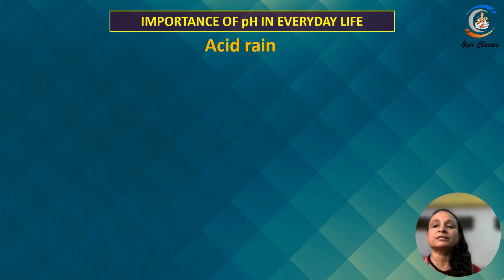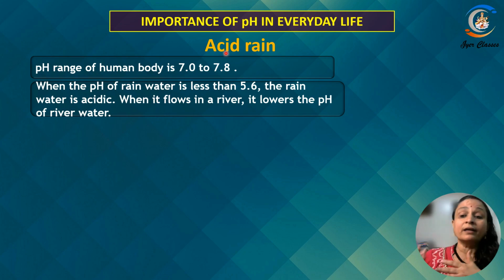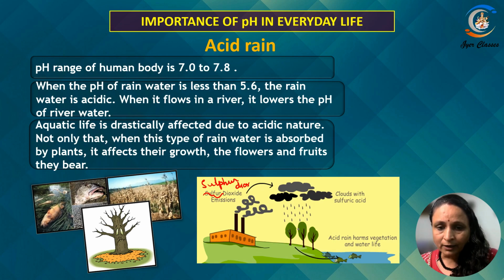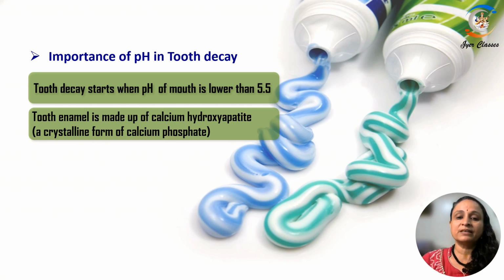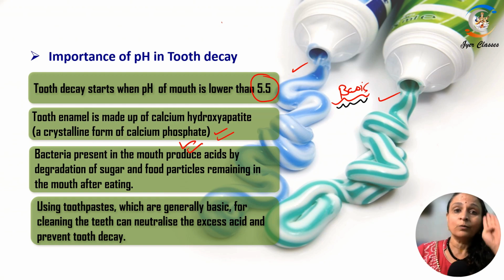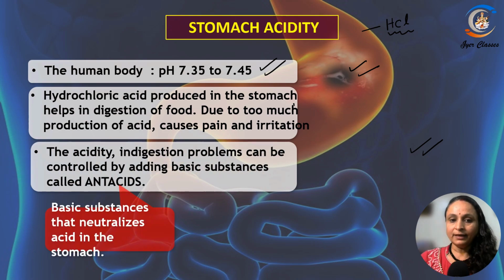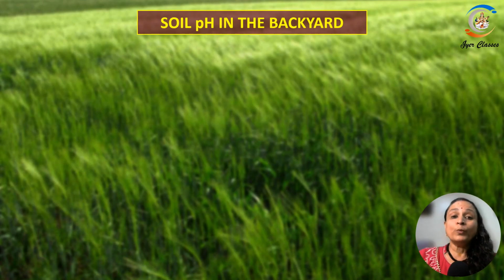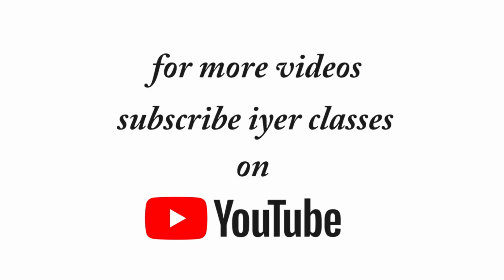11| Class 10 Science | Chapter 2| Importance Of PH in everyday life | Introduction | NCERT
Chemistry
Chapter 2 Acids, Bases, And Salts  |11|

In this video, we will study the importance Of PH in everyday life.